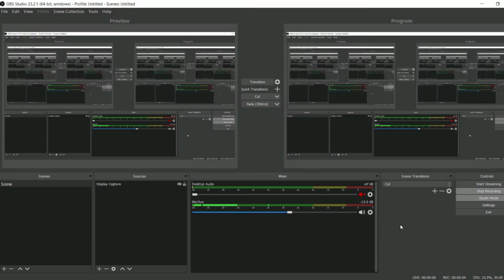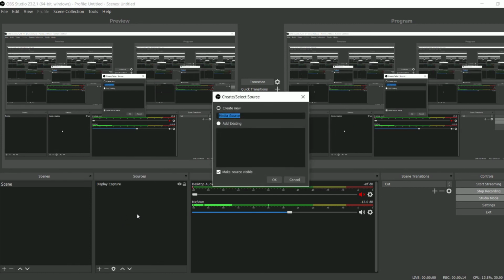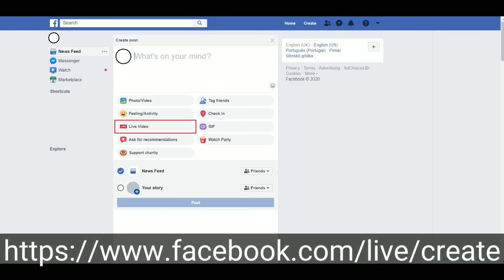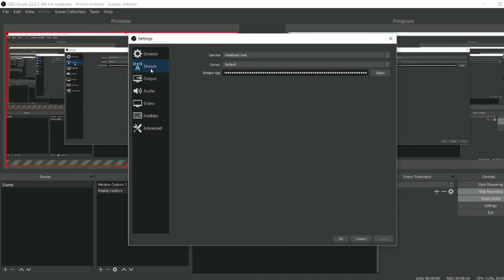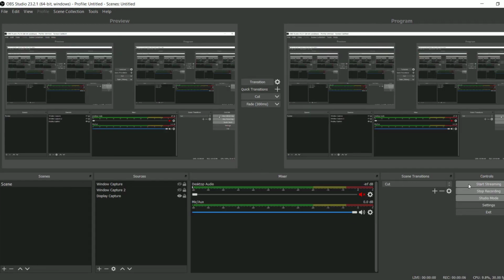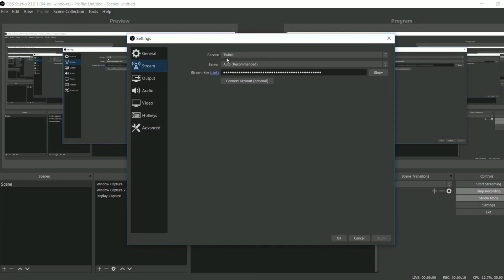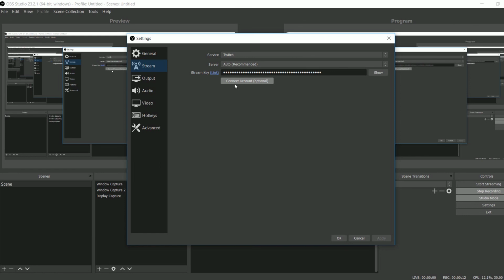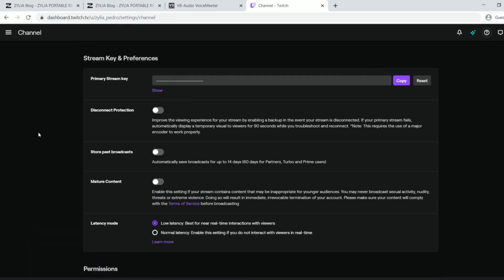Setup OBS for streaming platforms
A short tutorial on how to set the OBS up for streaming platforms (Facebook, YouTube, and Twitch).

Blog post - HOW TO STREAM MUSIC AND AUDIO TO TWITCH, YOUTUBE, AND FACEBOOK WITH ZYLIA ZM-1 MICROPHONE